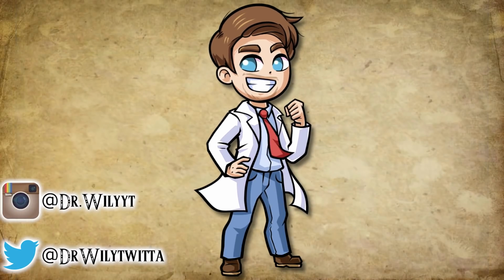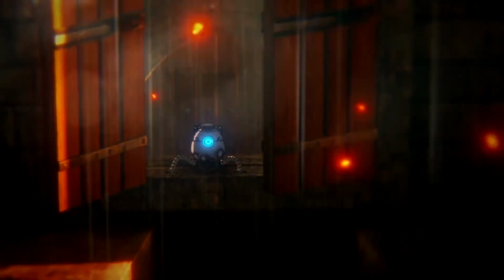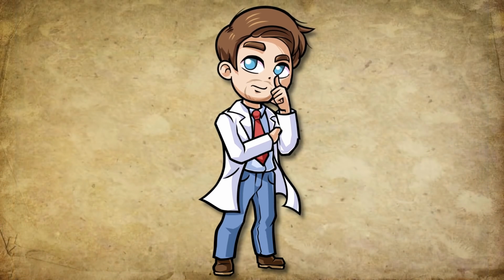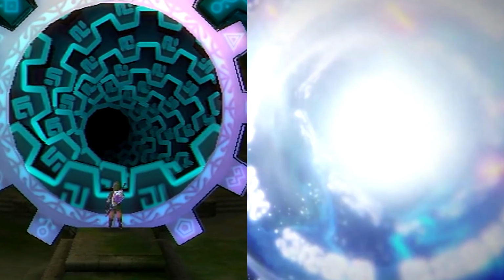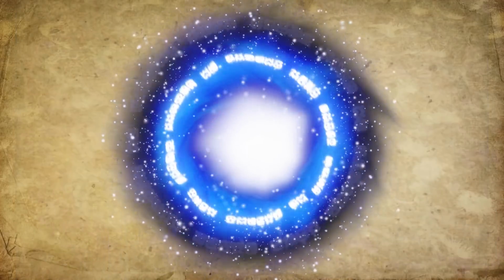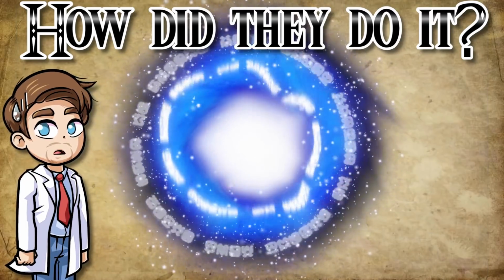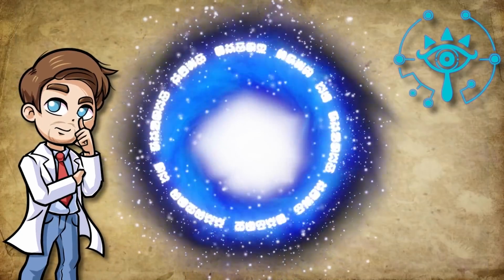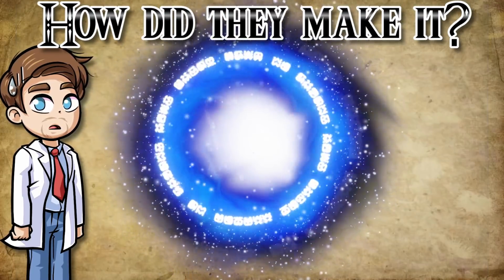TIME TRAVEL! How Is This Even Possible?! - Age Of Calamity (Hyrule Warriors / Zelda)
In today's zelda video we are going to look at the origin, secrets, timeline, story, lore, mysteries and history of thelegendofzelda franchise made by Nintendo. Throughout the years there have a lot of things like certain enemies, bosses places, characters, quests, items and more in games like the legend of zelda ocarina of time, the legend of zelda breath of the wild, the legend of zelda majora's mask, the legend of zelda twilight princess, the legend of zelda the wind waker, the legend of zelda skyward sword, the legend of zelda a link to the past, the legend of zelda a link between worlds and a lot more. Link defeats ganondorf and saves the triforce from evil with the master sword time and time again, while going through the land. They released these games on consoles like the wii, wii u, nintendo switch, gamecube, n64 and a lot more. So let’s find out how the time travel works!